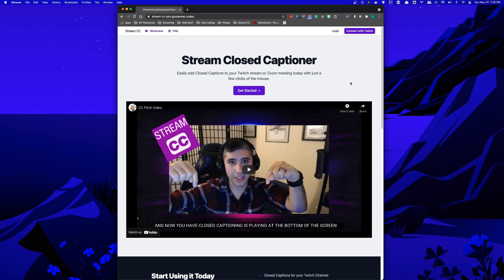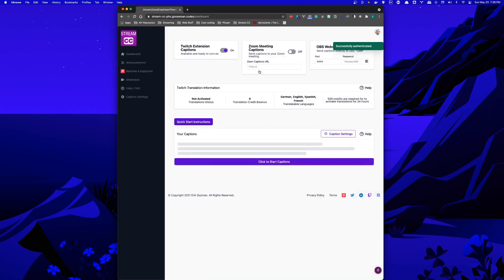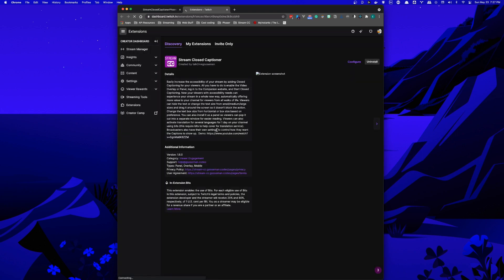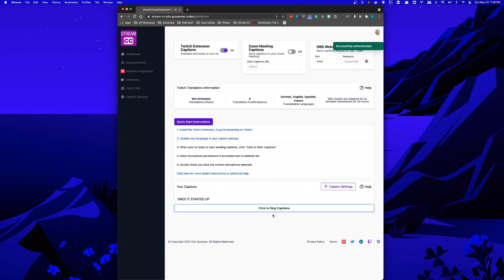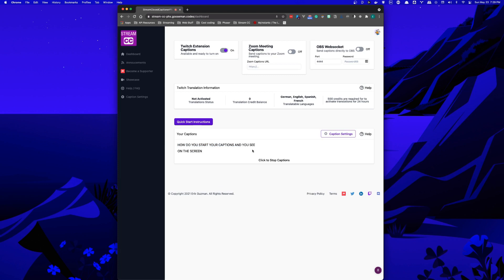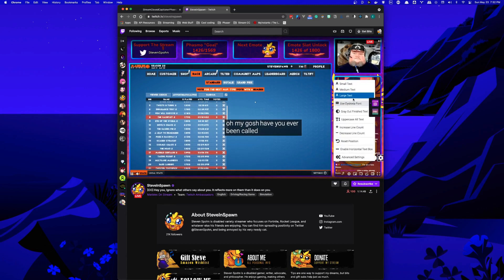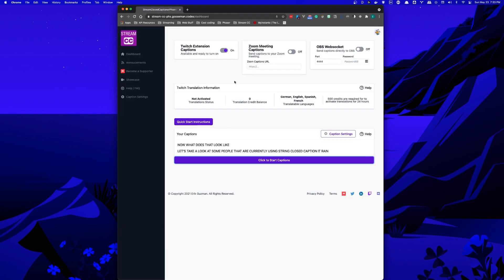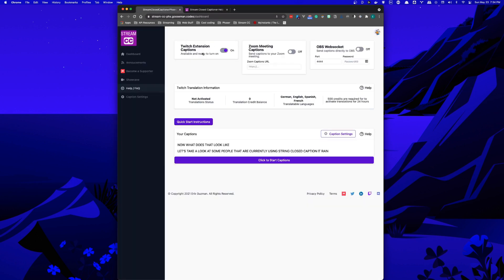Easily Add Closed Captions with Stream Closed Captioner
This is a video about Easily Add Closed Captions with Stream Closed Captioner